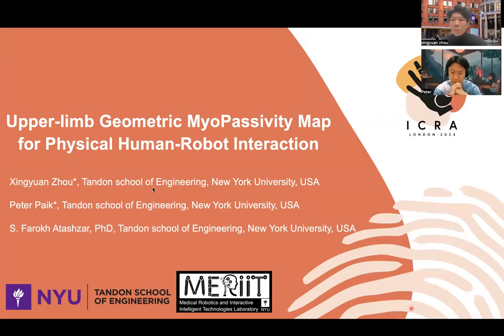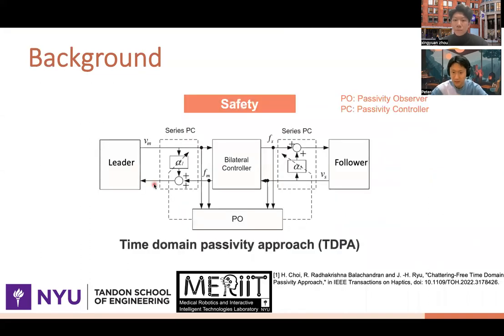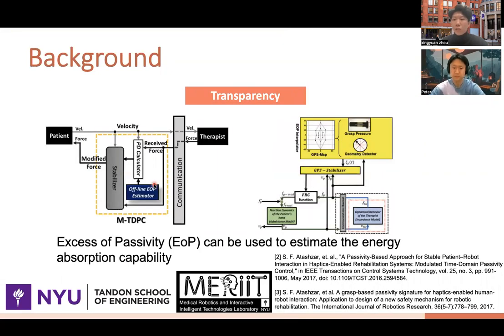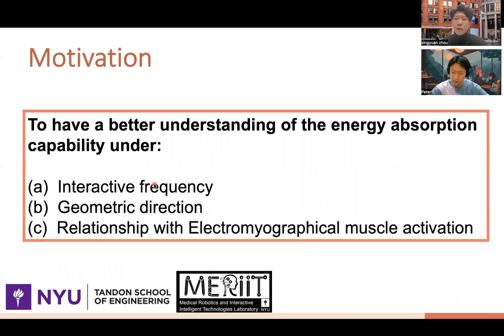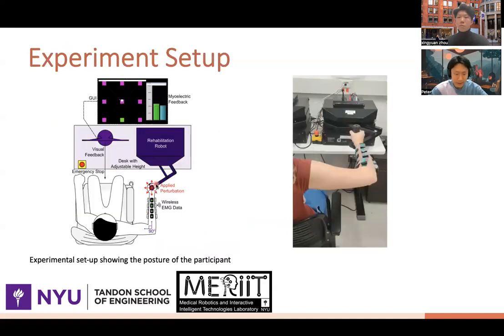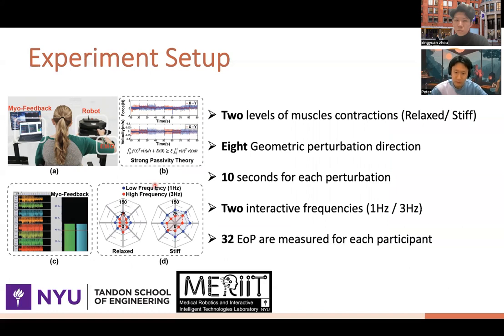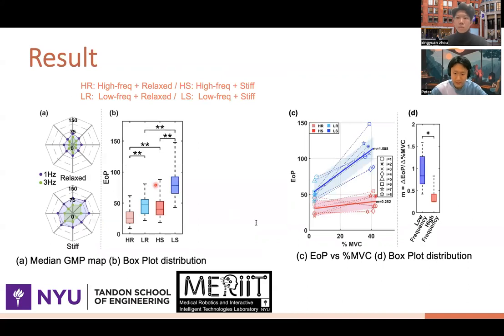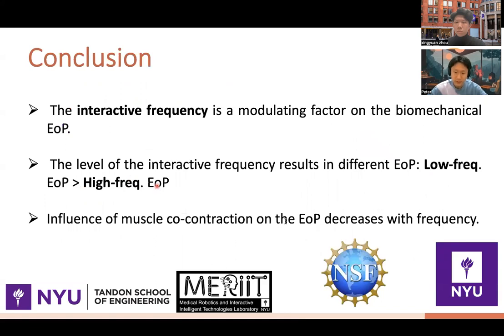Upper-limb Geometric MyoPassivity Map for PhysicalHuman-Robot Interaction [MERIIT Lab @ NYU]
Title: Upper-limb Geometric MyoPassivity Map for PhysicalHuman-Robot Interaction
Accepted in ICRA2023
Project Lead: S. Farokh Atashzar, New York University